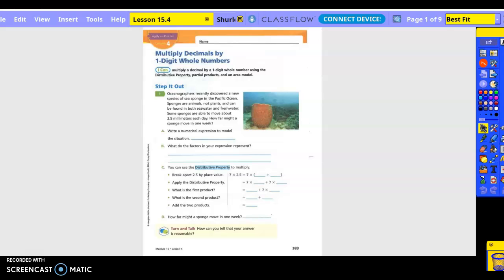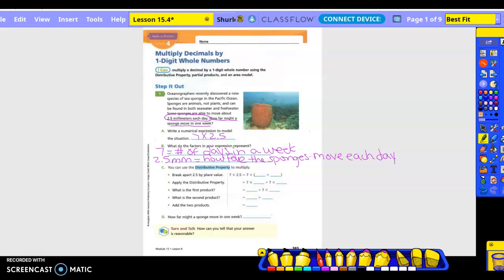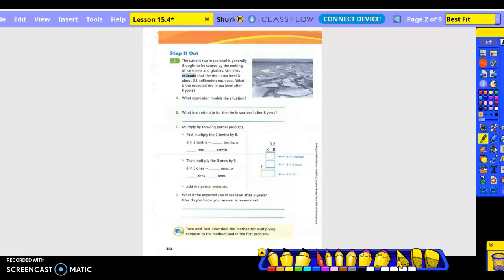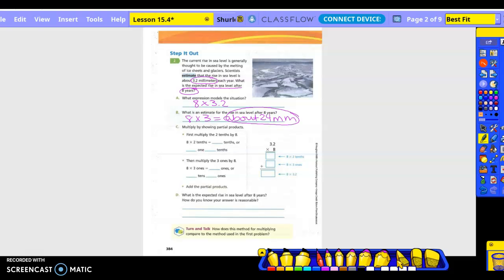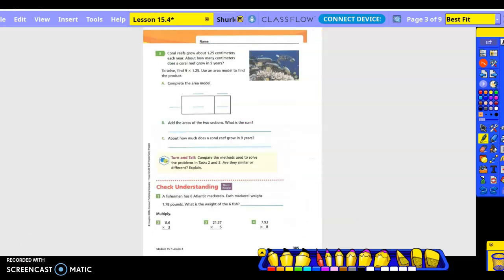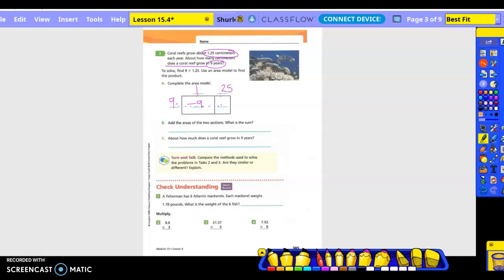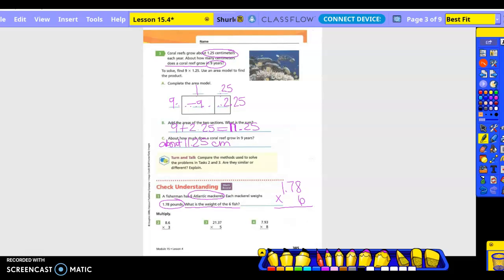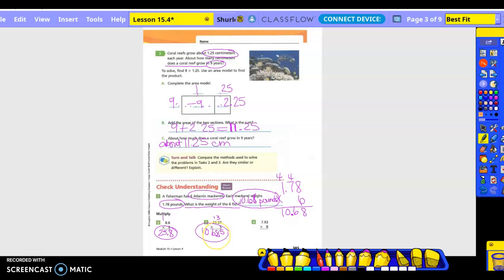5th Grade Lesson 15.4, Part 1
Multiply Decimals by 1-Digit Whole Numbers